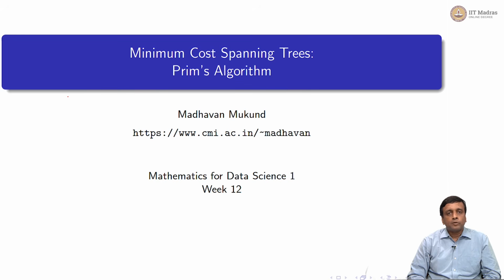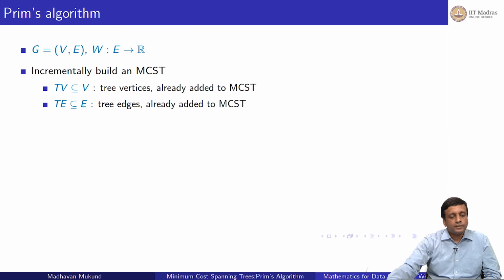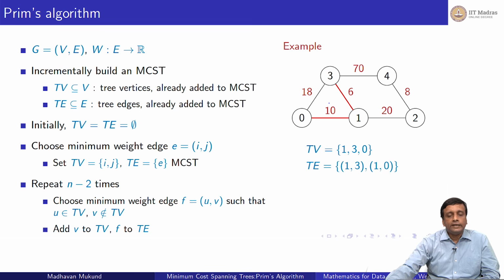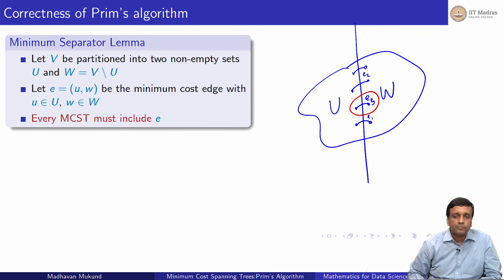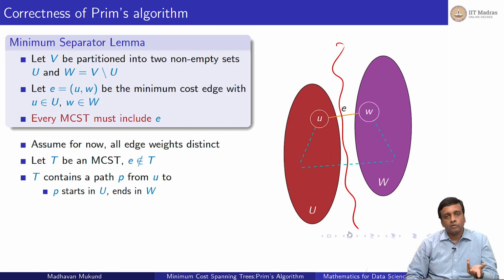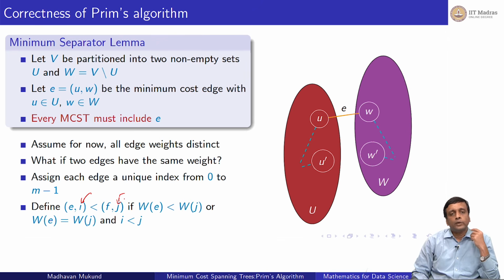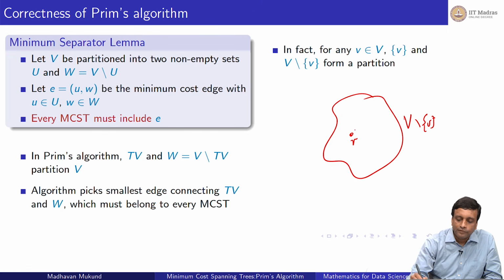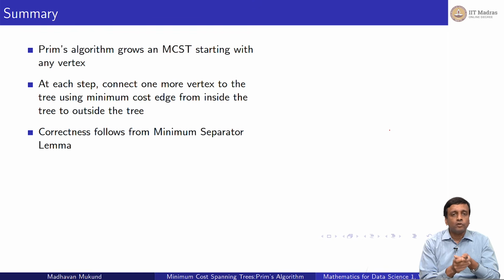W11_L9: Minimum cost spanning trees | prim’s algorithm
Video Overview
 This lecture introduces Prim’s Algorithm, a classic greedy approach for finding the Minimum Cost Spanning Tree (MCST) in weighted, connected graphs. The algorithm grows a spanning tree step by step, at each stage adding the smallest-weight edge that connects the current tree to a new vertex outside it. We work through a detailed example to illustrate the method in action and provide a formal proof of correctness using the minimum separator lemma. The lecture also examines edge cases, such as graphs with equal edge weights, and explains how the algorithm guarantees an optimal solution.